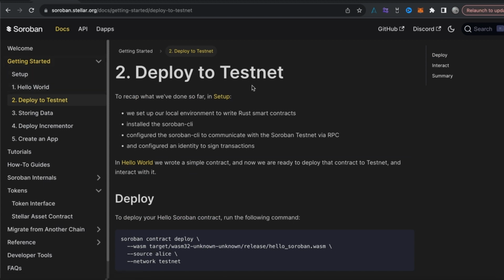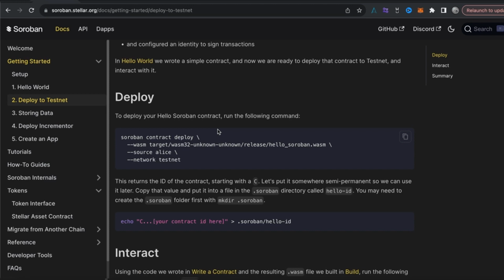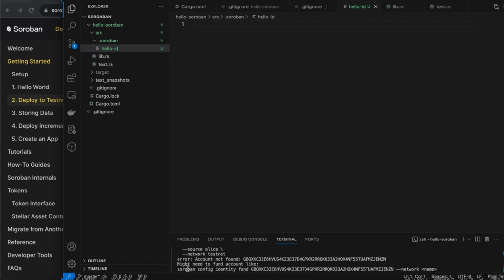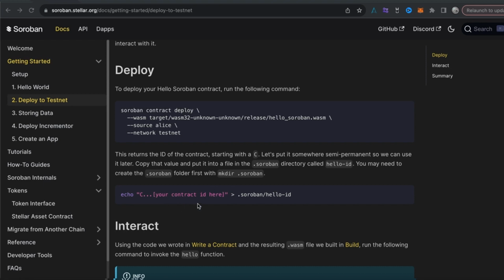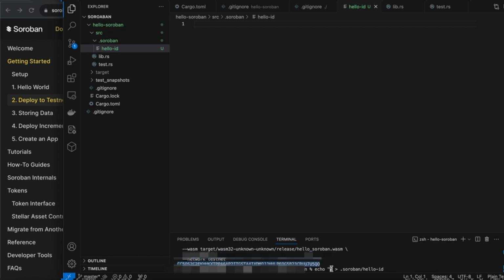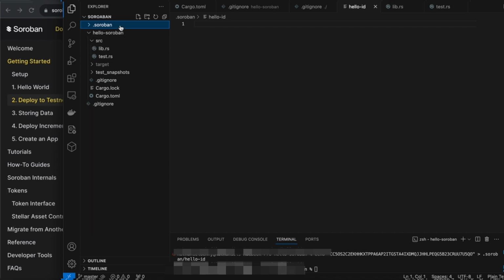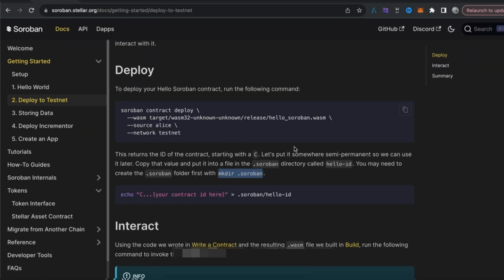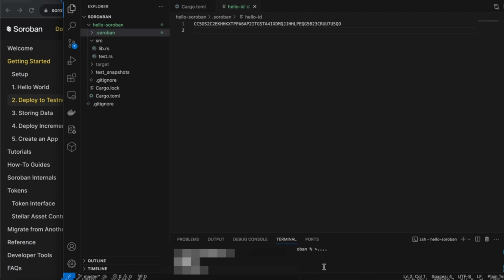How To Deploy A Stellar Soroban Smart Contract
In this video, we'll walk you through the process of deploying your first Soroban smart contracts on the Stellar blockchain using the Soroban platform. Discover how to leverage smart contracts for substantial profits in the cryptocurrency market. Learn the essential steps to harnessing the power of smartcontracts and maximizing your crypto investment potential. Whether you're new to smart contracts or seeking to optimize your trading strategies, this tutorial is your gateway to unlocking lucrative opportunities in the crypto space. Join us as we explore the world of Stellar Soroban smart contracts and unlock the potential for huge crypto profits.

WARNING:  'Don't invest unless you're prepared to lose all the money you invest. This is a high-risk investment and you should not expect to be protected if something goes wrong.

I don't guarantee liquidity in the crypto currency Zioncoin. Feel free to support our cause buy Zi at your own risk don't expect any ROI; & Remember Not Your Keys not Your Crypto.

                     2❤️&2hodl

Note: (Not live yet coming soon)

Resources:

Musician: Rook1e